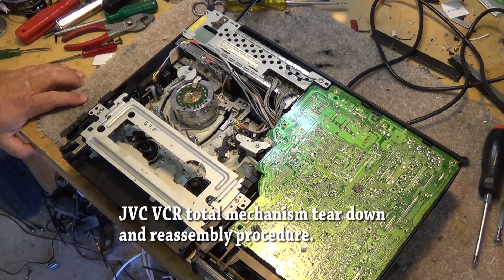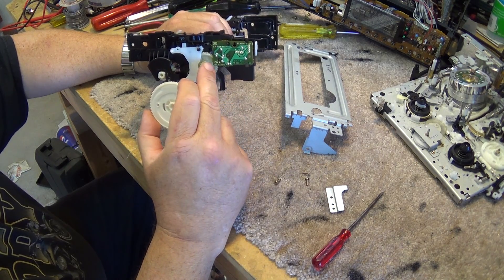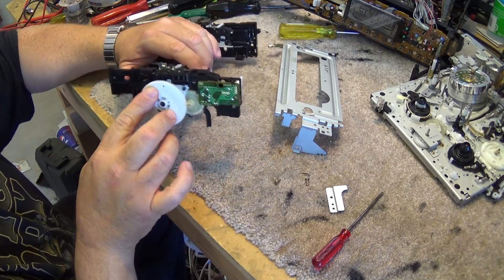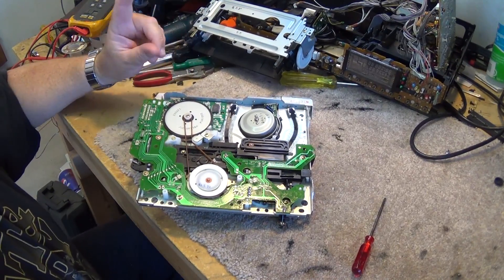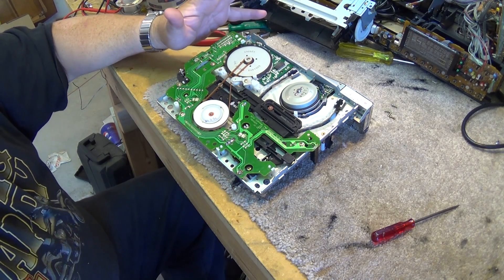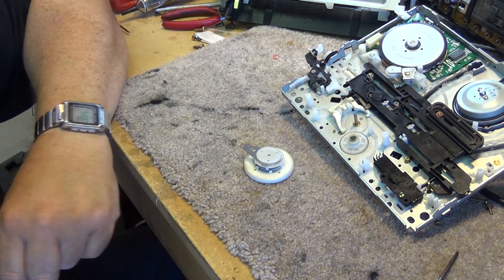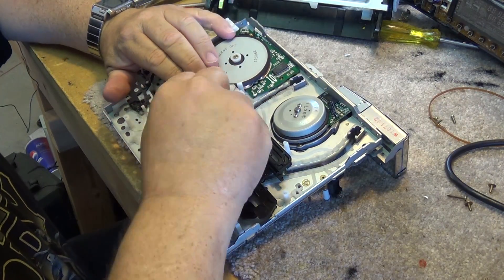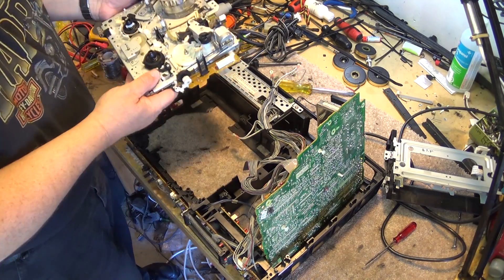JVC VHS VCR full mechanism tear down and reassemble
Tear down, lubricate and reassembly of the popular JVC HRD870 mechanism.
Many different models use this popular mechanism.